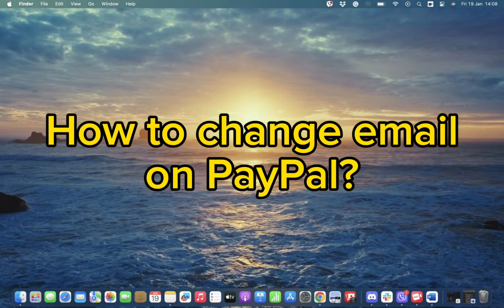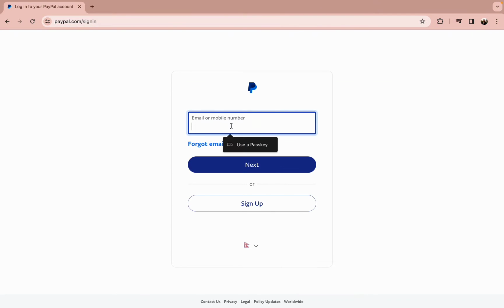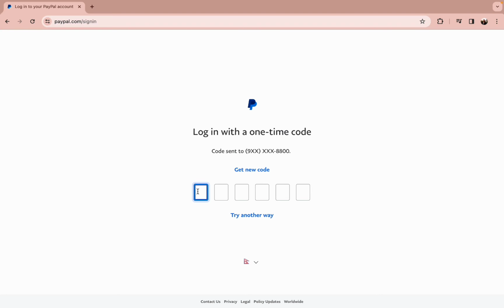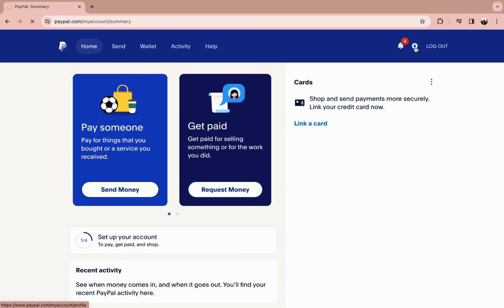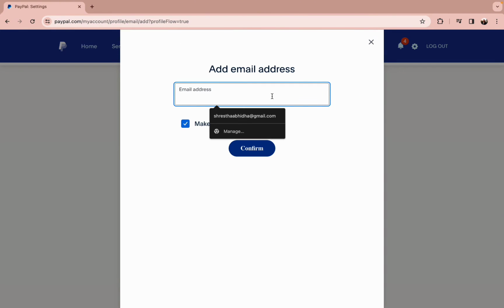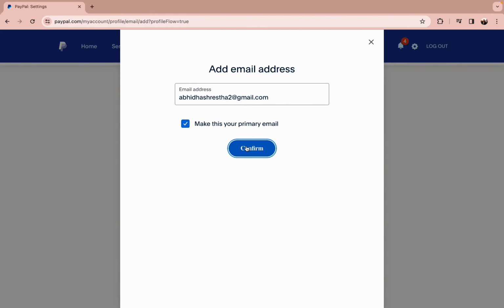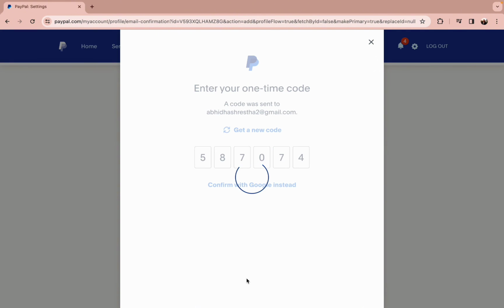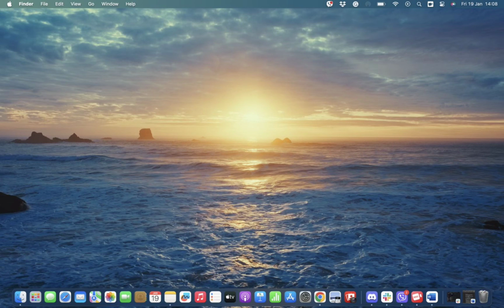How to Change Your Email Address on PayPal Account 2024?